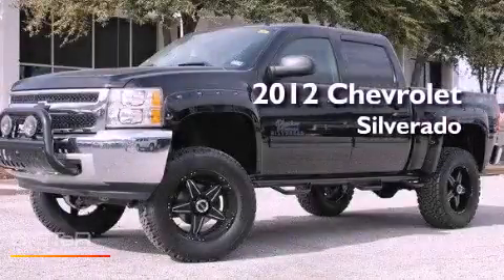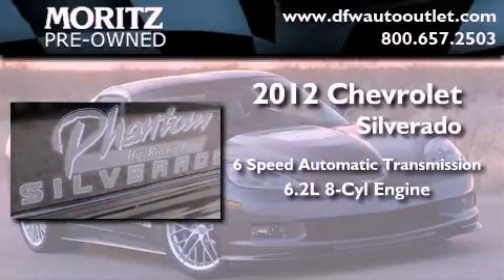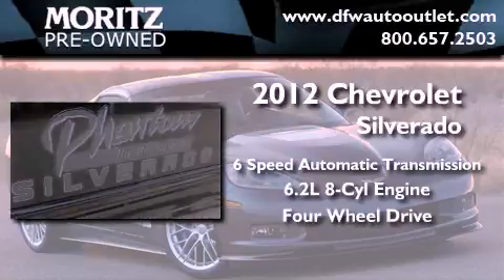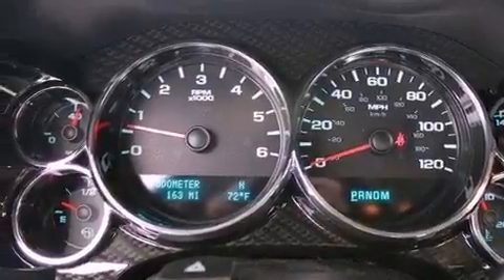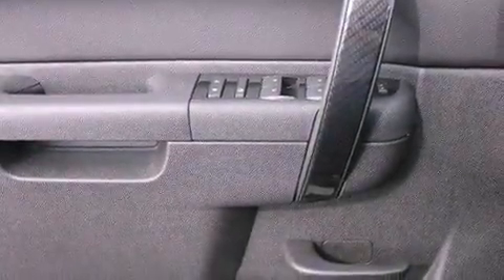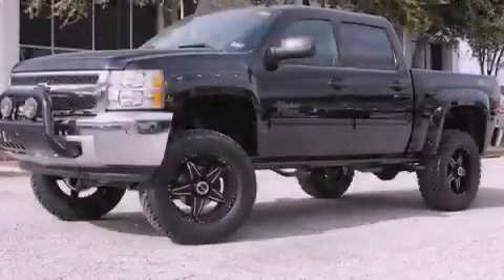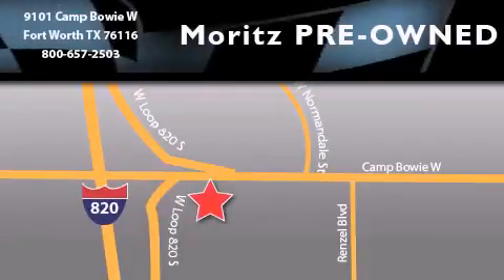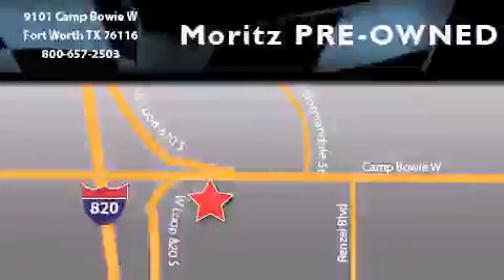2012 Chevrolet Silverado Arlington TX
Year : 2012
 Make : Chevrolet
 Model : Silverado
 Engine : Gas/Ethanol V8 6.2L/378
 Trans . : Automatic

 2012 Ft Worth TX